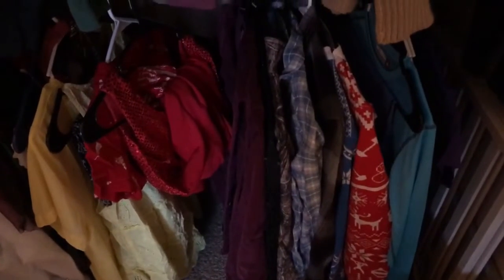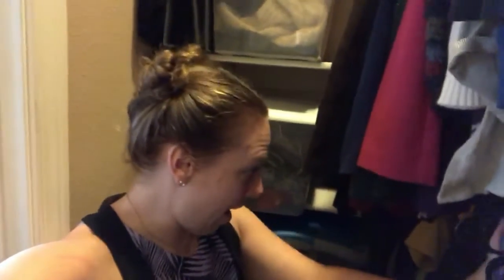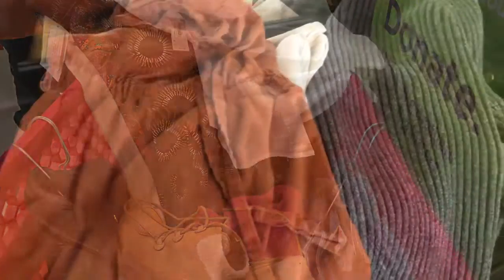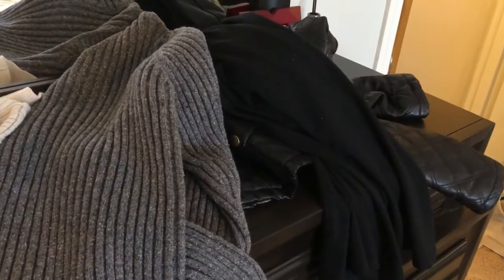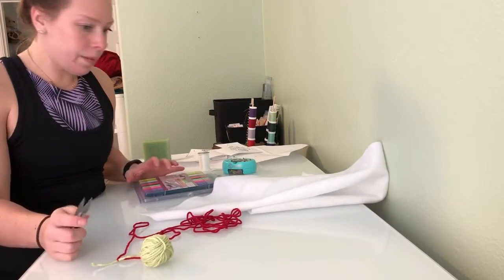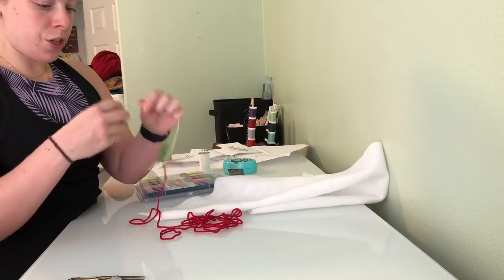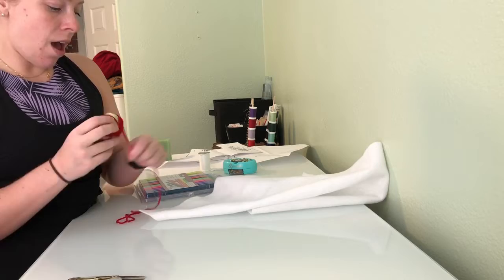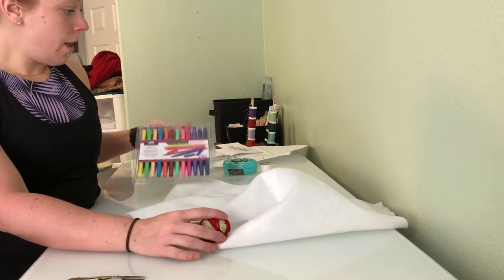Thrifting for Costumes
Another Spirit week at work means more costumes to create! Here's what I made.